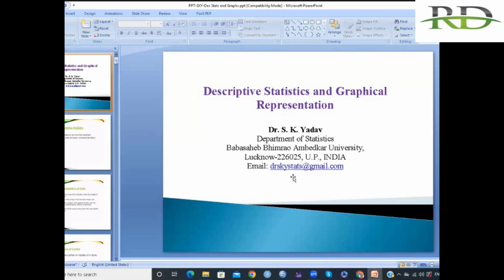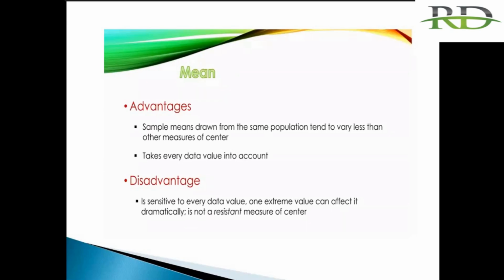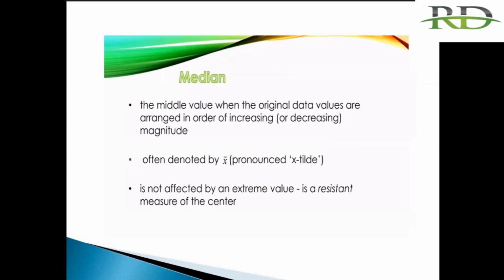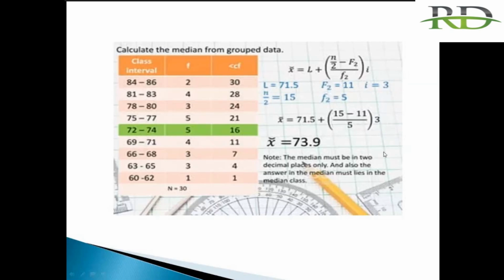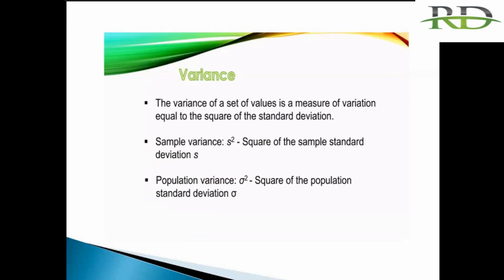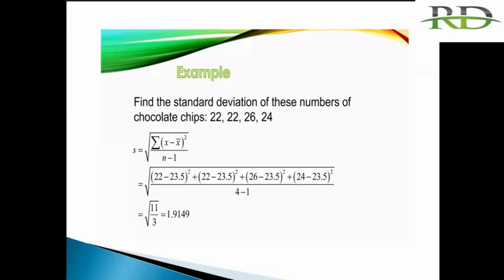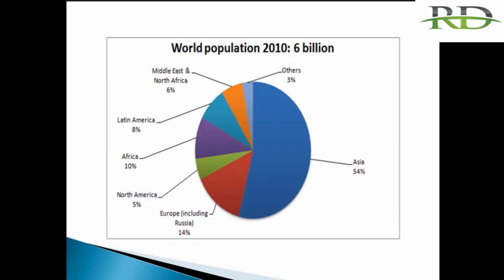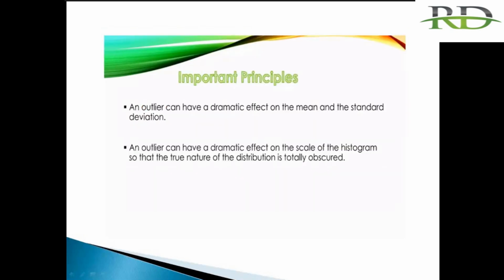Descriptive Statistics & Graphical Representation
Welcome to "Descriptive Statistics & Graphical Representation in SPSS"! 📊

In this video, we'll explore how to perform descriptive statistics and create graphical representations of your data using SPSS. This tutorial is perfect for students, researchers, and data analysts who want to understand their data better and communicate their findings effectively.

In this video, we cover:

Introduction to Descriptive Statistics
Frequency Distributions
Creating Histograms
Creating Box Plots
Creating Bar Charts and Pie Charts
Interpreting Graphical Representations
Follow along with the provided example files and practice as you watch. 👍

Happy Analyzing! 📉